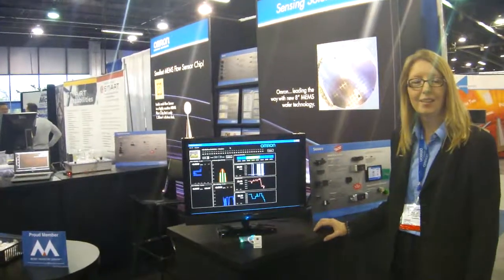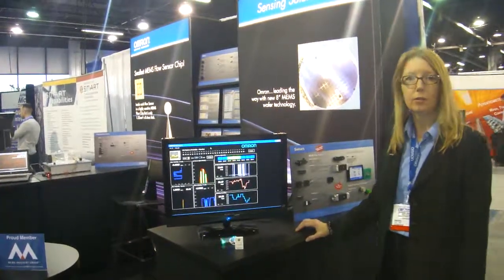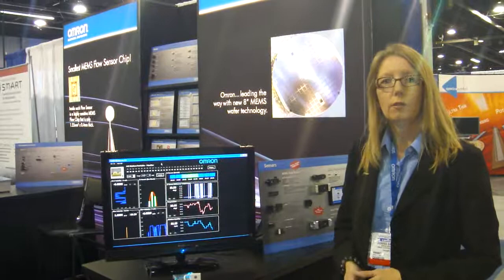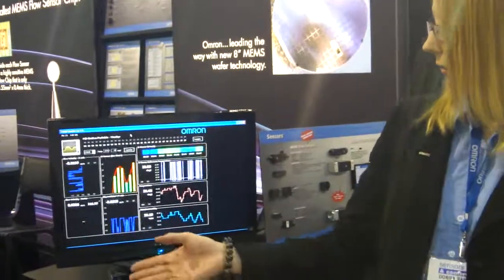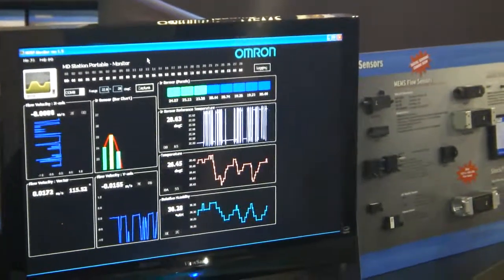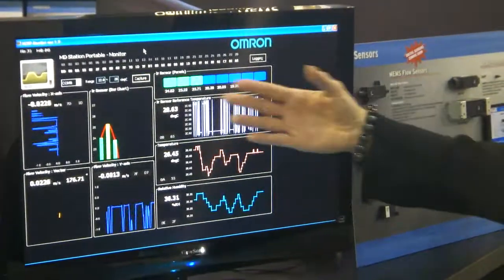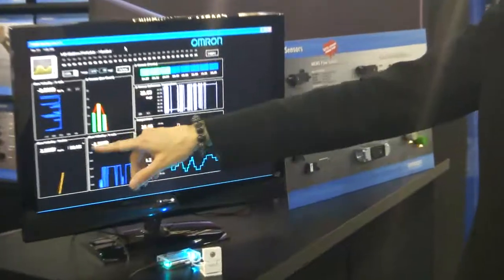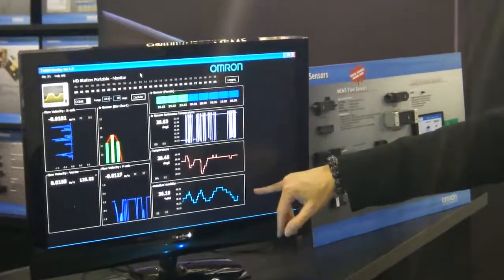MEMS sensors demo at Sensors Expo 2012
Donna Sandfox of OMROM gives a demonstration of environmental sensors used for total room comfort.